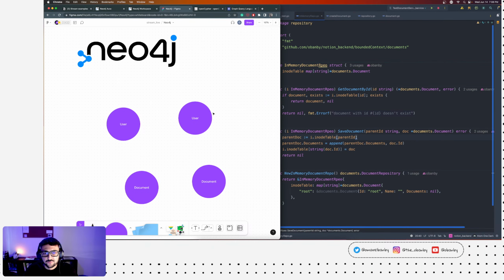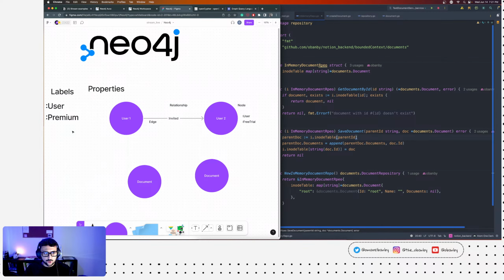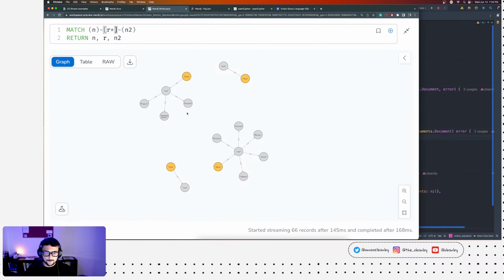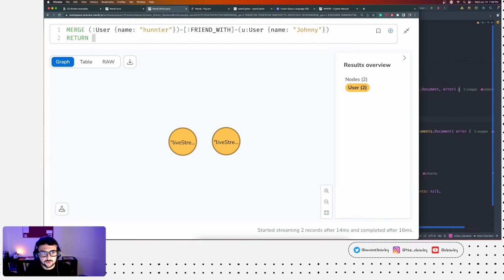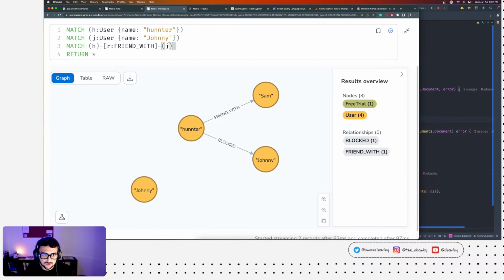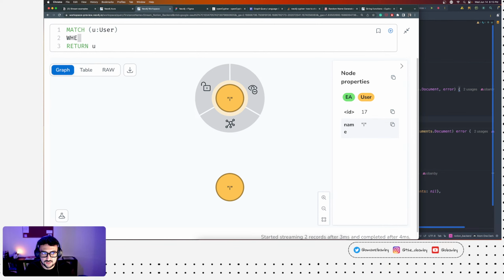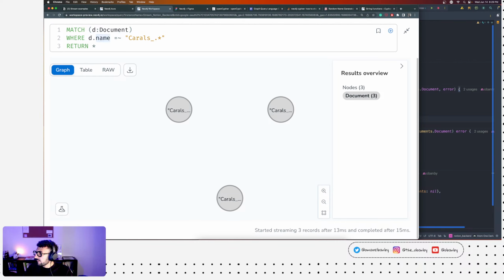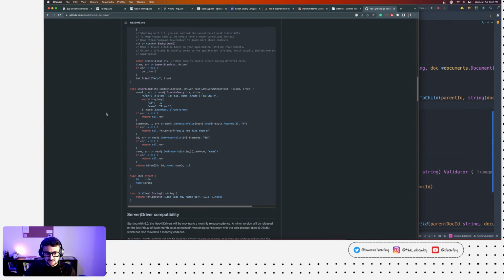Neo4j & Cypher. Building Notion's Backend With Golang Episode #4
In this stream, I will introduce you to graph databases with Neo4j and show you how to interact with them using Cypher Query Language. We will also discuss the DTO pattern.

Last Wednesday, I addressed testing the create document use case, introduced you to table-driven tests and glanced at our first distributed system issues: multiple requests to the database while maintaining consistency.

I am committed to building this application as close as possible to Notion with its real challenges; if that interests you, join me every Wednesday at 7 pm EST on YouTube.